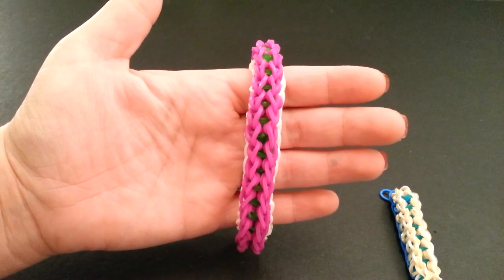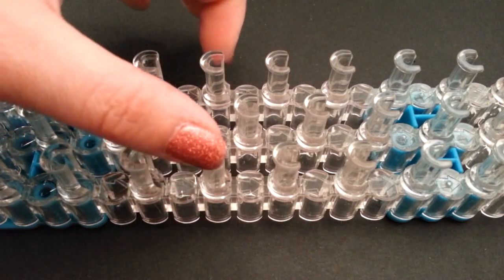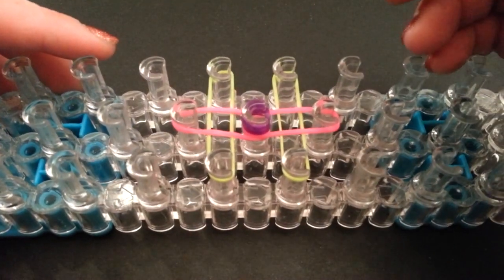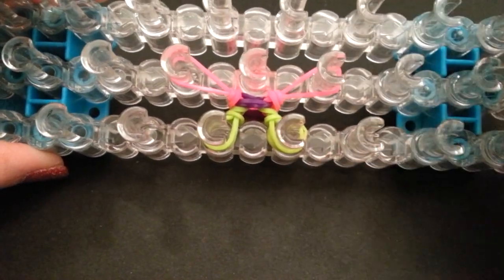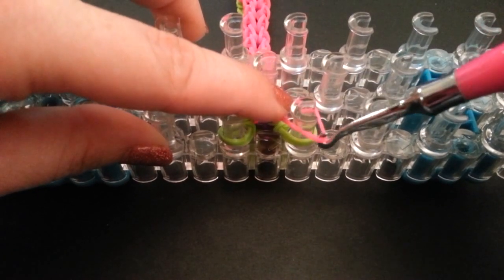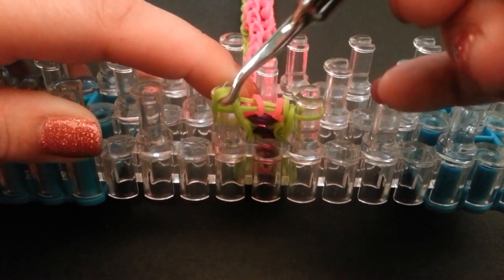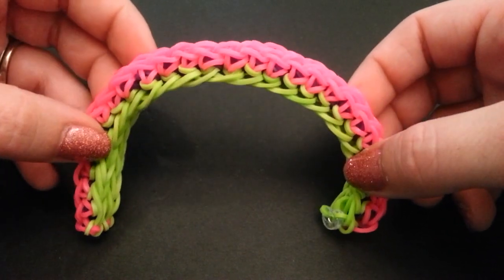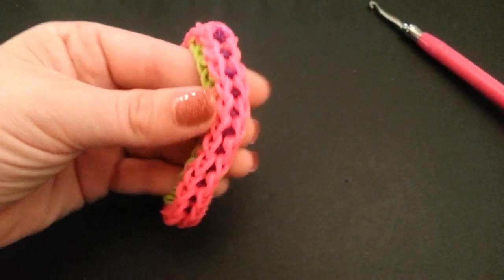New "Arch Bridge" Rainbow Loom Bracelet/ How To Tutorial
This design was created by  Suzanne H-B @crazyjustmightmork on instagram. This is her variation on her original Blaster Bolt design which is also on my channel.